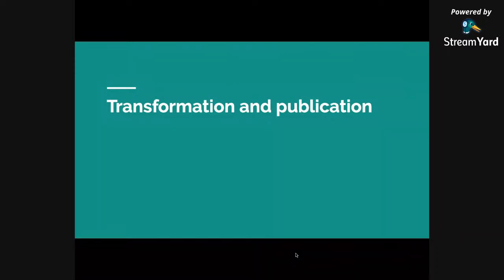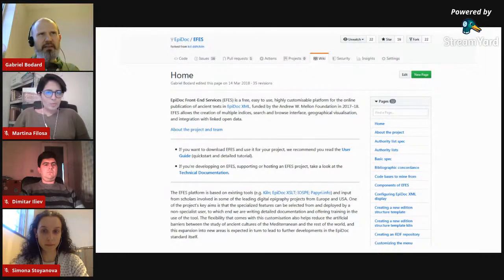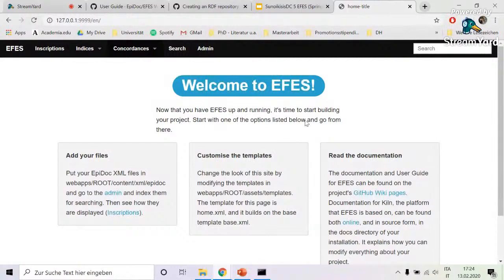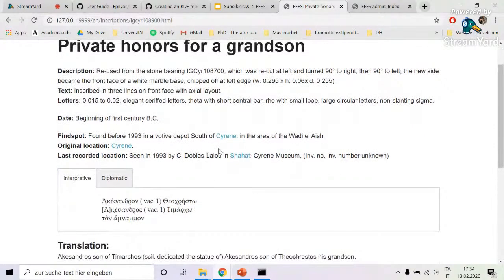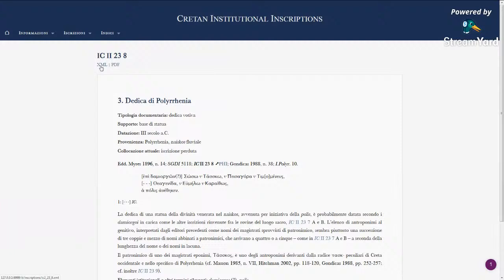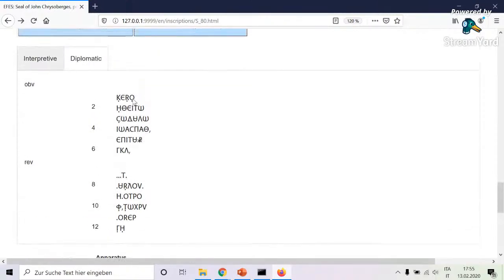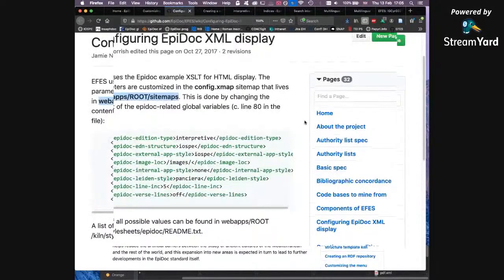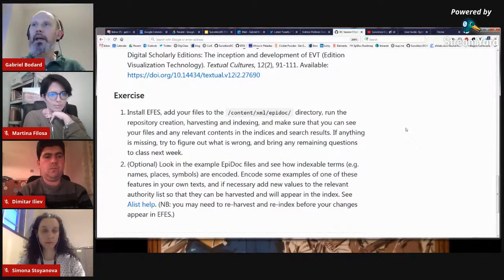Sunoikisis Digital Classics 2020: 5. EpiDoc 2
Thursday Feb 13, 16:00 UK = 17:00 CET

Convenors: Gabriel Bodard (Institute of Classical Studies), Martina Filosa (Köln), Simona Stoyanova (Nottingham)

In this session we will introduce the process of publishing XML editions to a web publication, using the example of TEI EpiDoc XML files and the EFES publication platform (EpiDoc Front-End Services). We will give a hands-on demo of opening, viewing individual inscriptions, and generating default indexes and search interface in EFES, and then show a couple of projects that have customized EFES for their own requirement.

In preparation for this session you should download (or clone) the EFES EpiDoc publication platform from Github, and follow the basic instructions to run the "build" file and view the front page in a browser. The rest will be explained in the session.